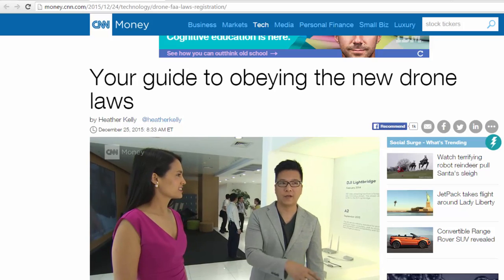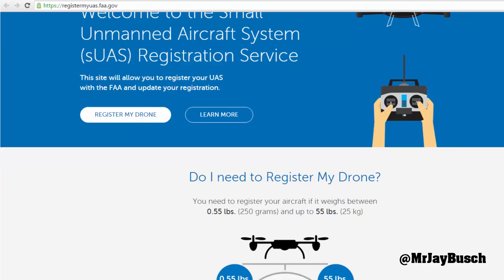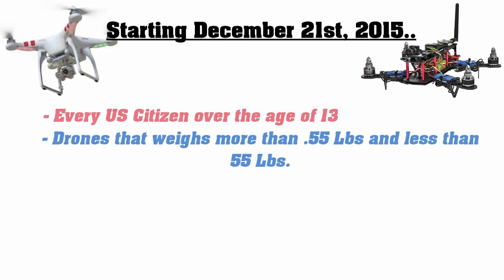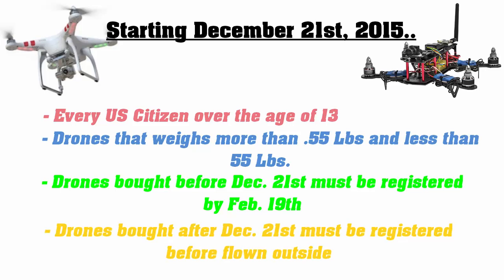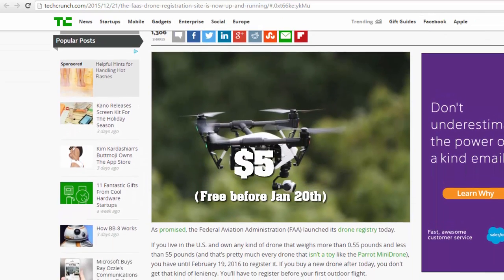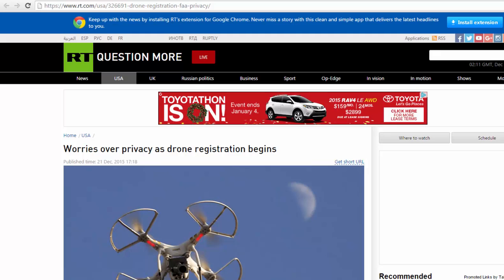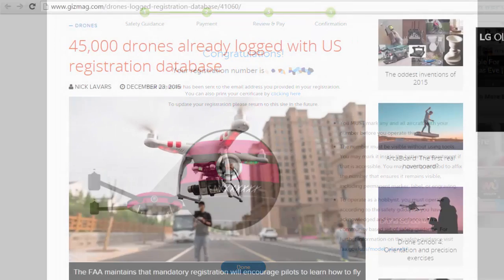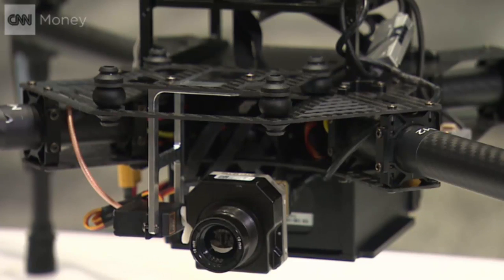[HOW TO] DRONE REGISTRATION - FAA - DRONE REGISTRY COST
Hello and welcome to my drone registration video! In this video, I'll go over the FAA registration process and some of the things you'll need to obtain this new drone license. The cost is $5 but will be refunded in full if the remote controlled aircraft is registered before Jan 20th, 2016. If you received a drone for Christmas over the holidays, you'll need to register before you fly outside. Only drones that weigh within the range of .55 to 55 lbs will need registration. The weight of the drone comes into play for registration most likely due to the fact that drones can do significant damage when falling from the sky. The lighter 'toy drones' are somewhat harmless. If the drone is used for commercial purposes or in other countries, a different paper registration will be required.

Some say that it's only a matter of time until drone regulation becomes part of the hobby, and that time has come. Since flying drones can be a hazard, its probably a good idea to do something in the name of safety. The FAA drone registry will become public information, and some people are concerned with this.  But is this the answer?